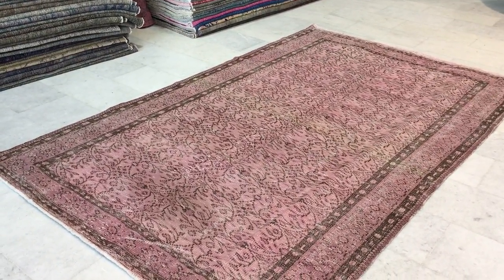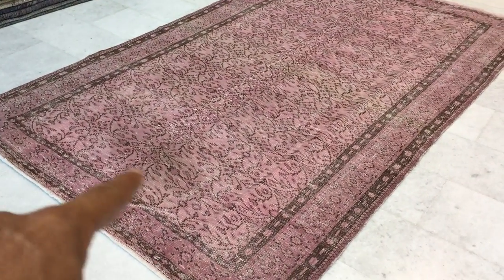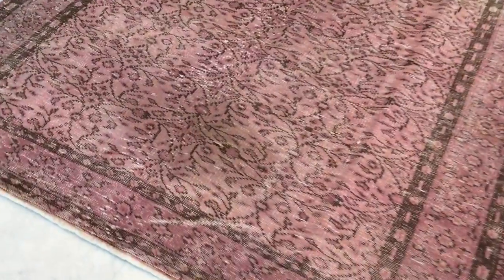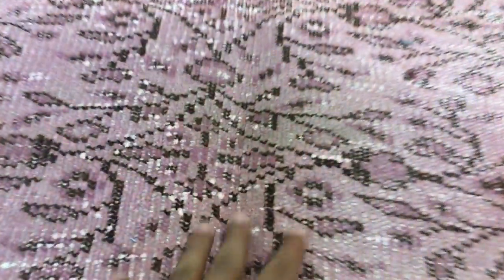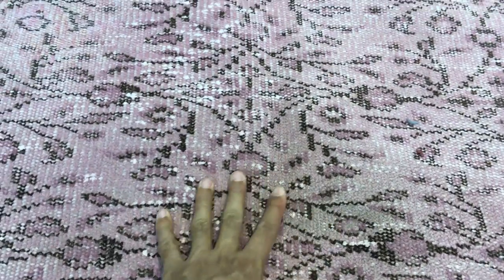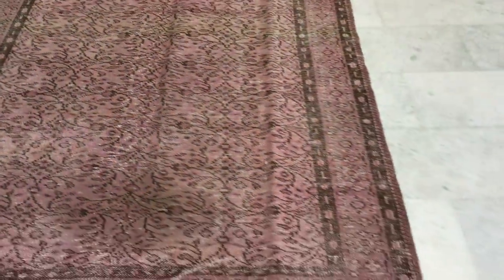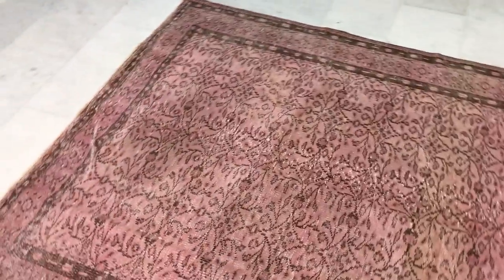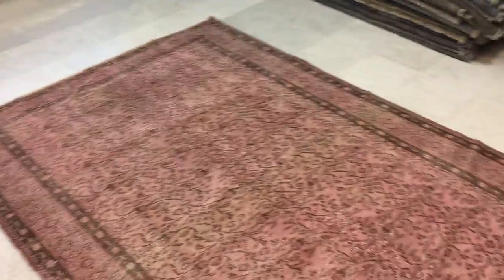vintage carpet 9968